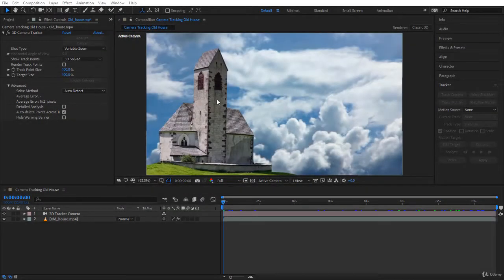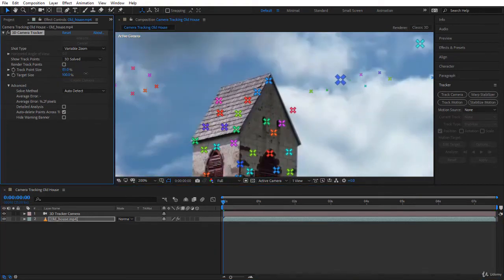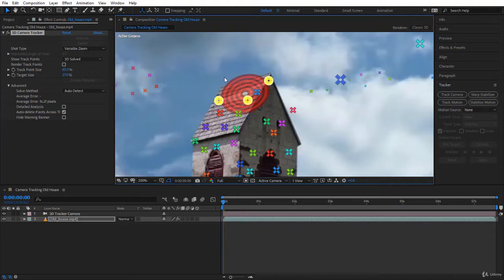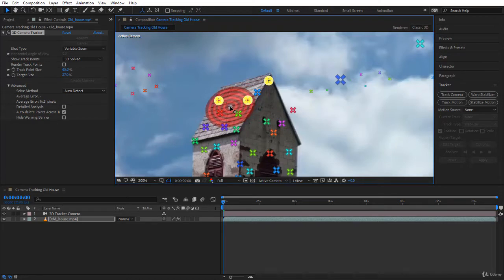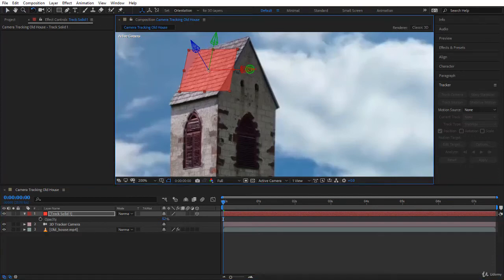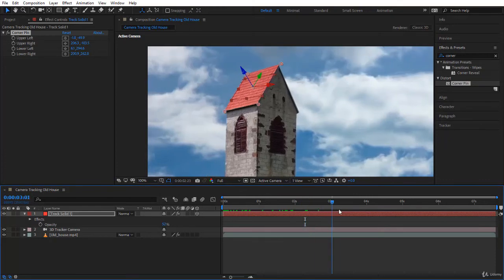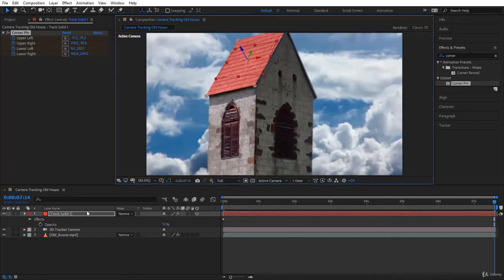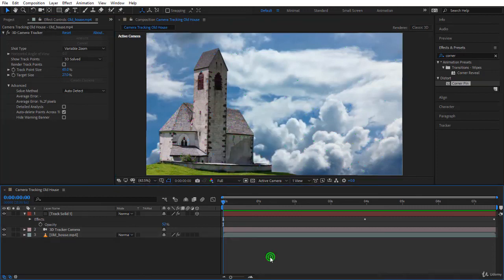4_How to Work with the Target Plane Attach Solid Layers